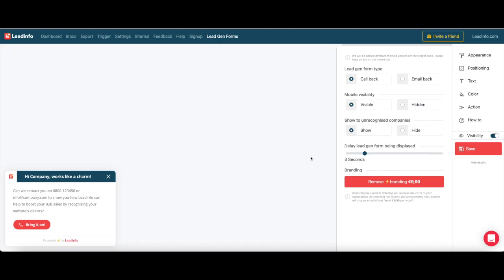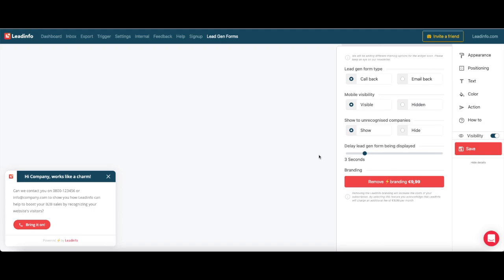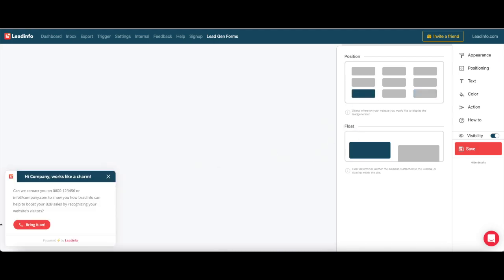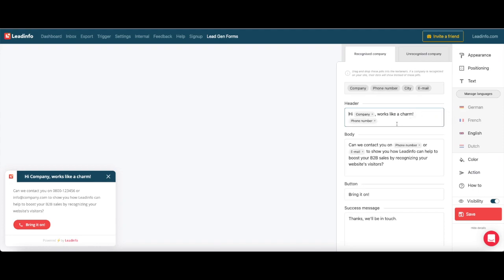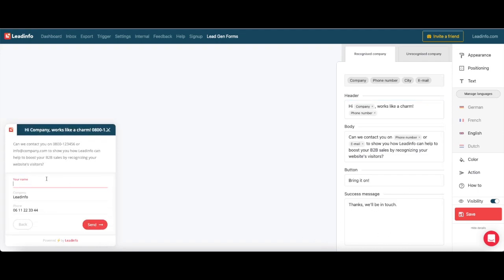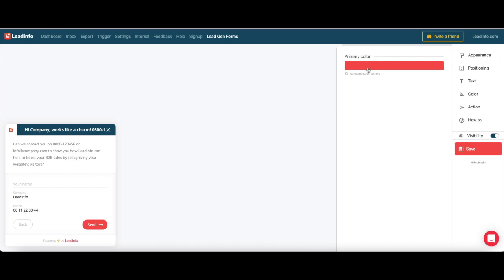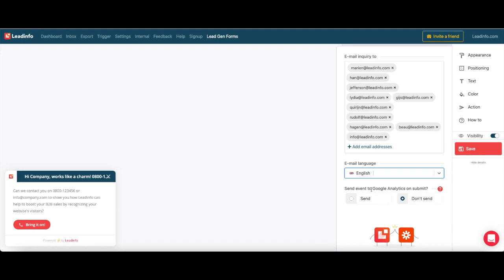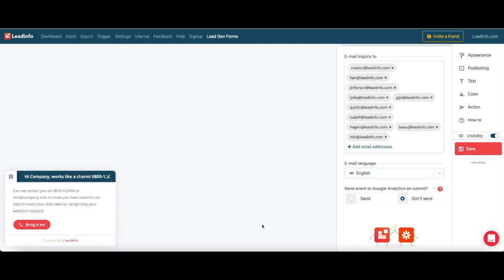Tutorial Leadinfo Lead Gen Forms